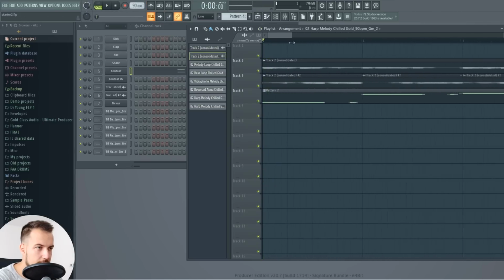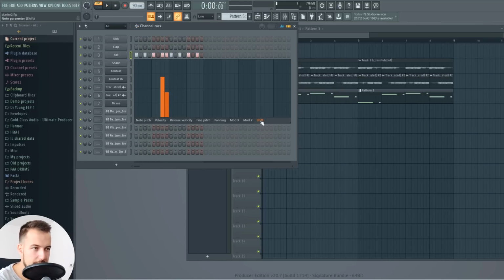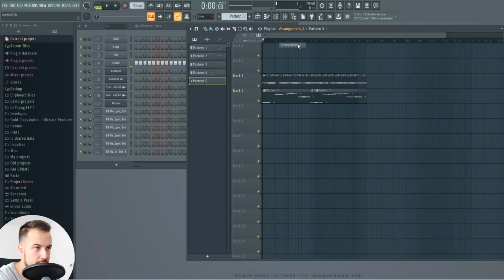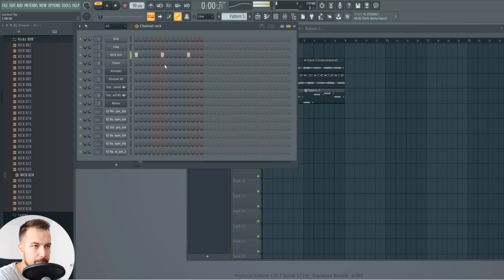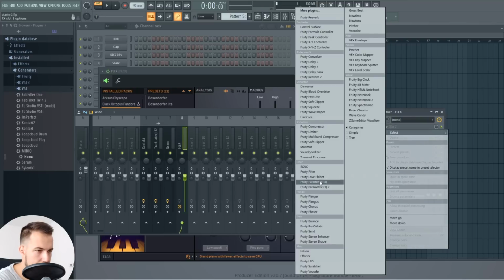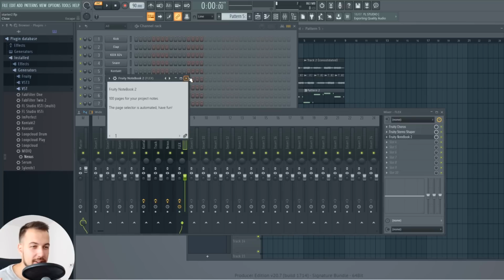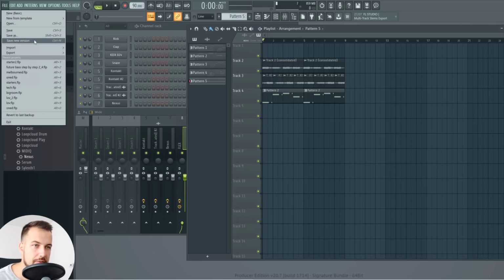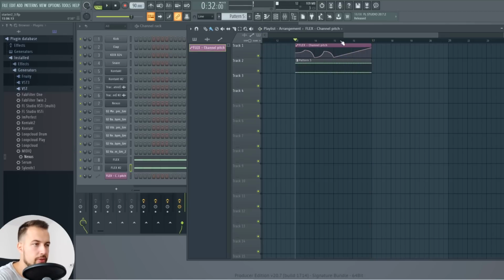New Actually Useful FL Studio Tips & Tricks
in this video I am going to show you some more tips and trick for FL Studio 20. Some of these are good for beginners and some may be new to more advanced users.